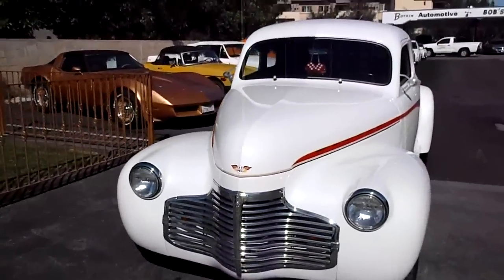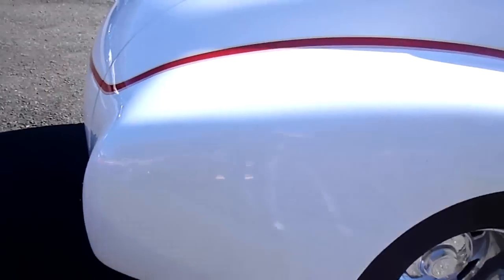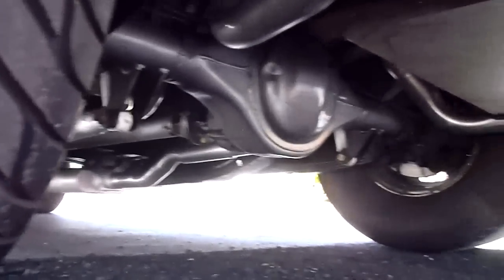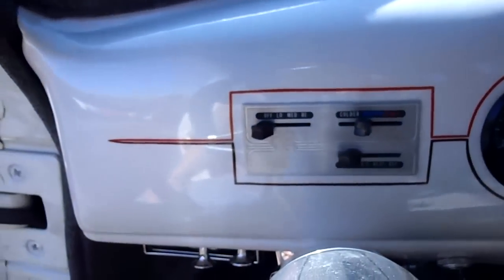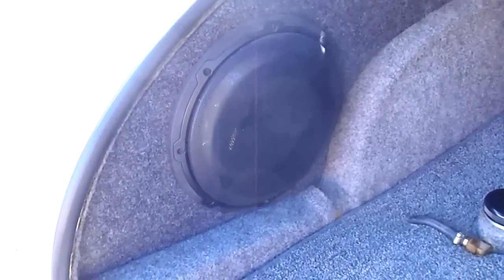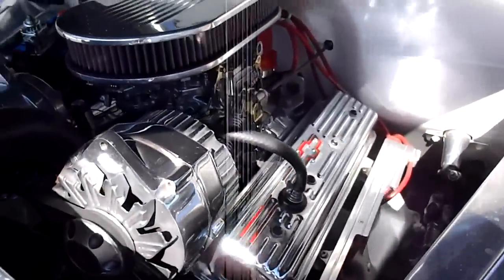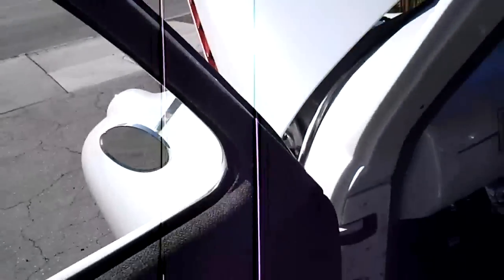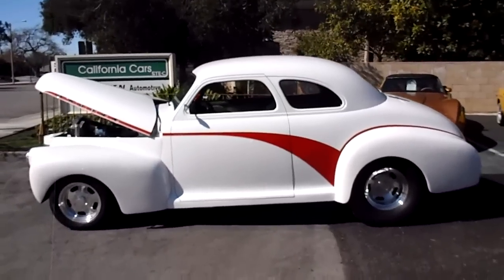1941 Chevrolet Business Coupe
HOT ROD Business Coupe! Equipped with a 350 355 hp crate motor, 75 shot Nitrous, 650 cfm Edelbrock carb., TH350 transmission, Ford 9" rear-end, Aluminum radiator, coated headers, Flow masters with stainless steel tips, 4-wheel disc brakes, Vintage A/C, power steering, power windows, upgraded CD stereo, door poppers, and polished Centerline wheels with newer MT Sportsman tires. Ready to take on all car shows!
Price: $29,900.00
Body: Coupe
Color: White/Orange stripes
Stock ID: 130204
Vehicle ID (VIN): 14AH017299